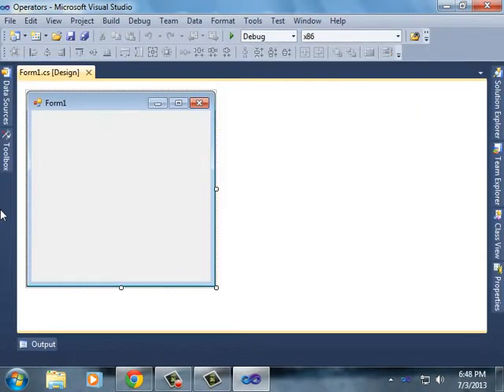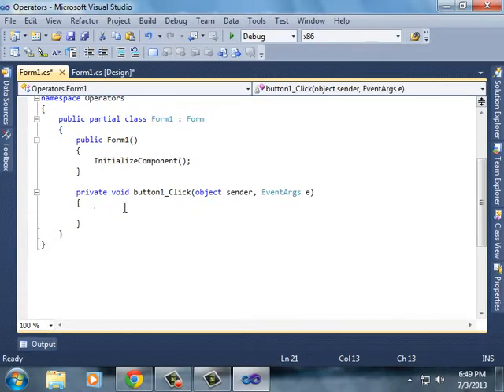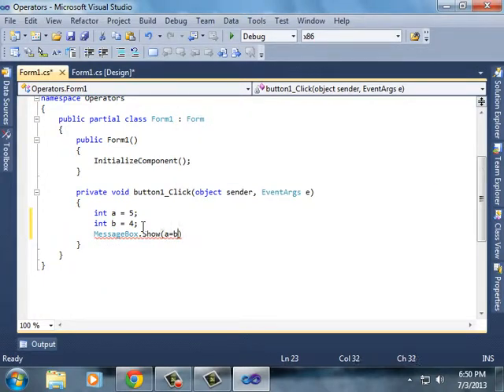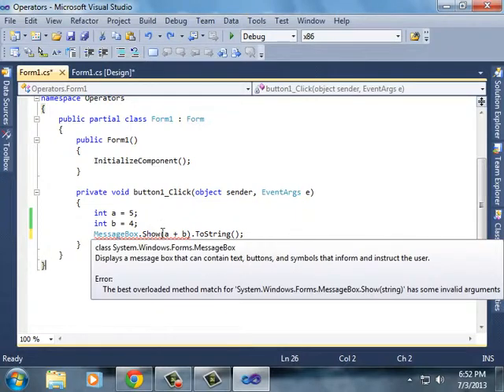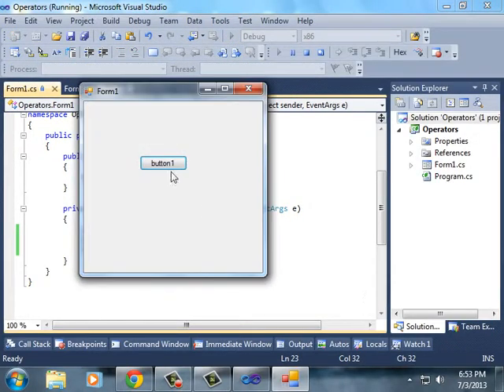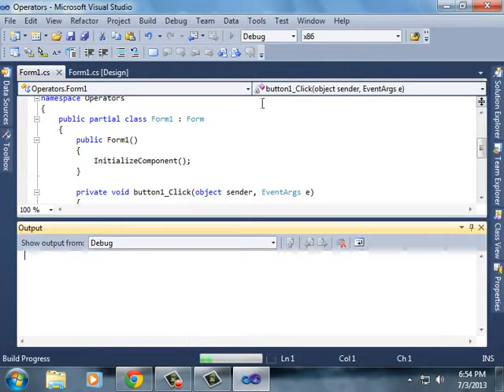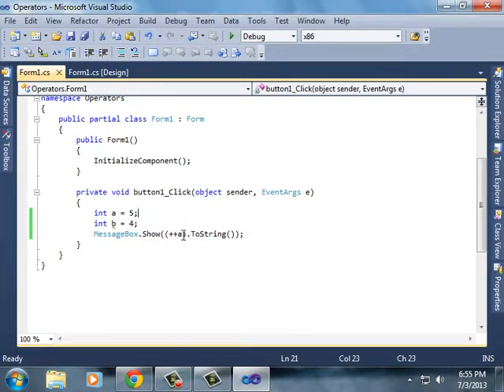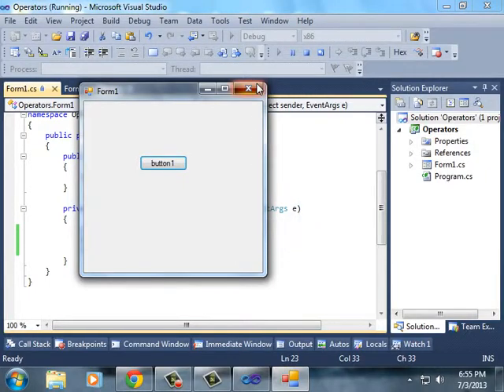C# Tutorial for beginners - Math operators, Increments & Dec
C# Tutorial for beginners - Math operators, Increments & Decrement operators Tutorial.
Csharp Introduction and basics of csharp programming with projects and tutorials